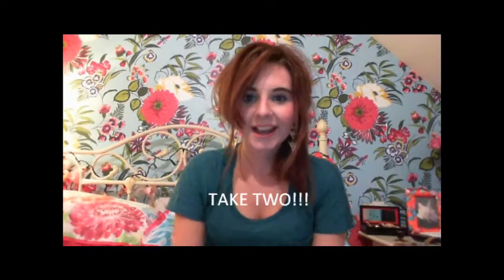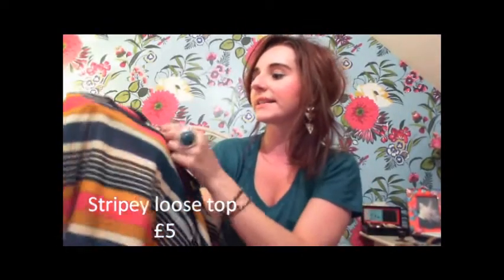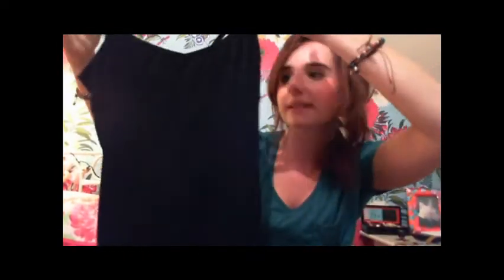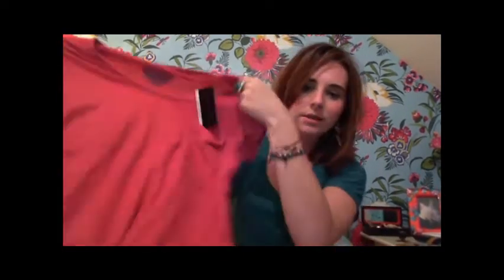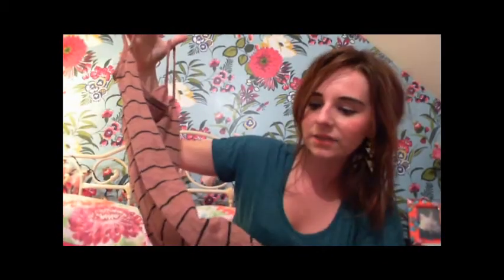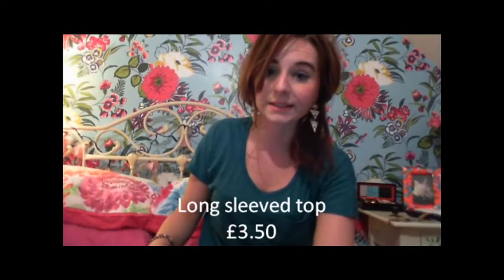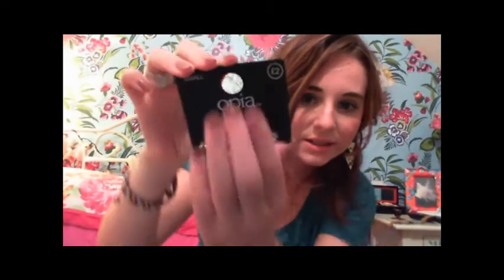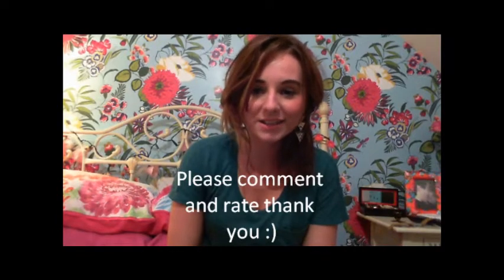Haul: Primark September 2011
Hello welcome to my September Primark haul. I' am sure there will be another sneak peek into the world of Primark later in the month I just can't seem to stop myself.
All the prices of my buys are featured throughout the video.
Enjoy my darlings.
If you have any questions please post and please rate my video thank you muchly .
Kittie x